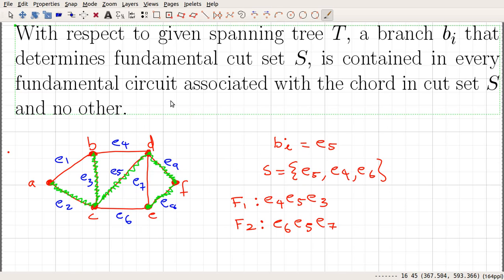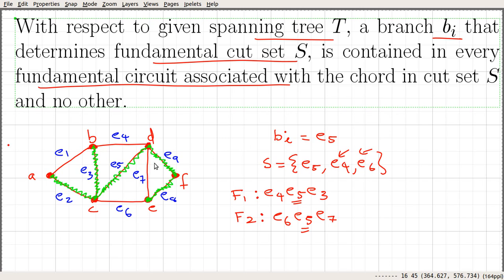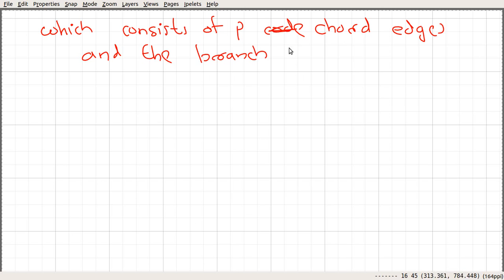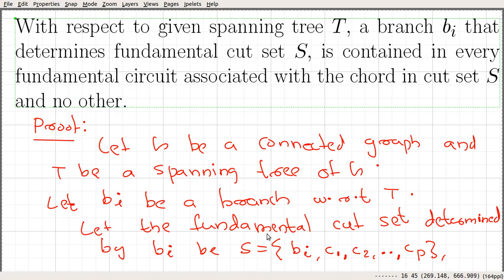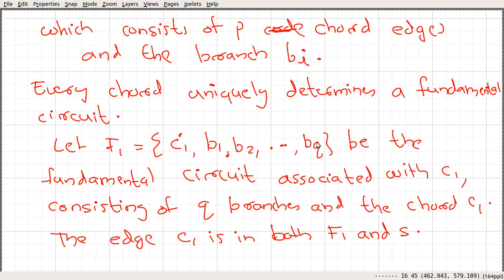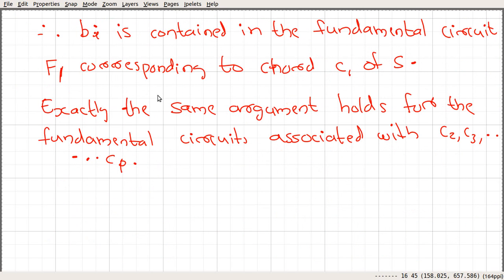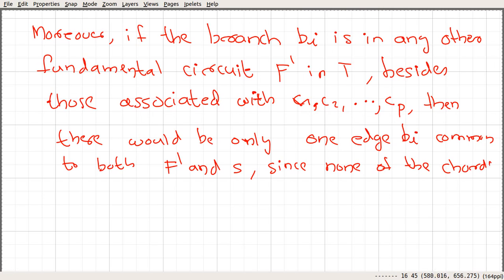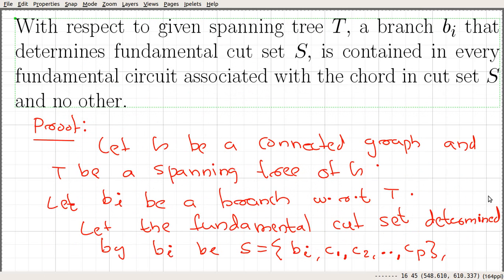Video_73: Properties of Cut Set Part 6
In this video we prove the following property of Cut Sets

With respect to given spanning tree T, a branch b_i that determines fundamental cut set S, is contained in every fundamental circuit associated with the chord in cut set S and no other.